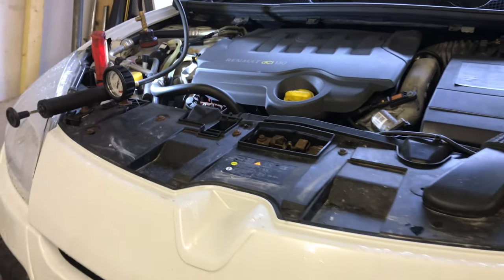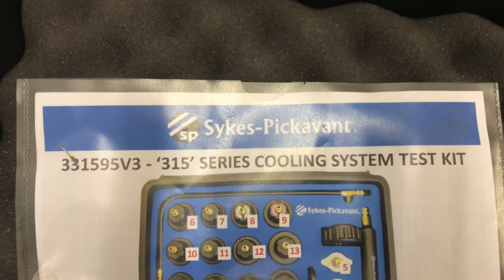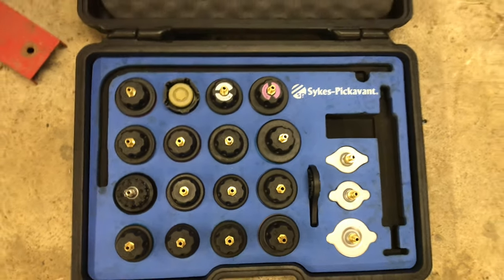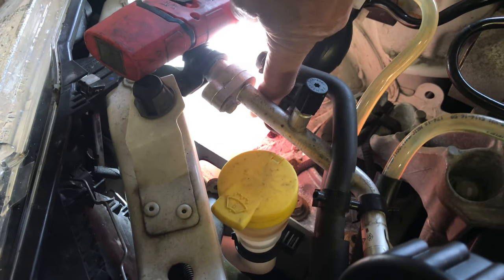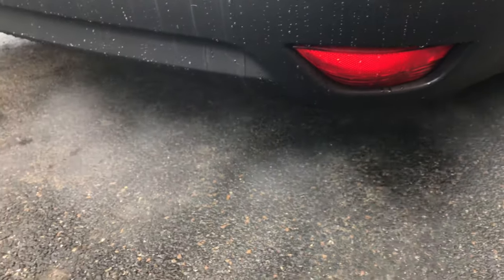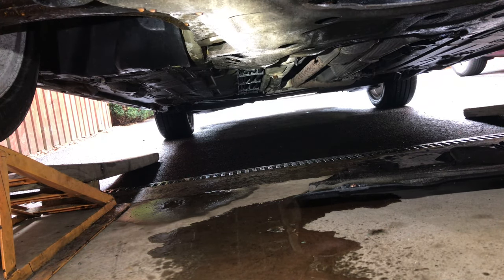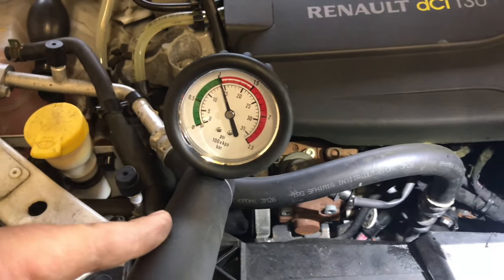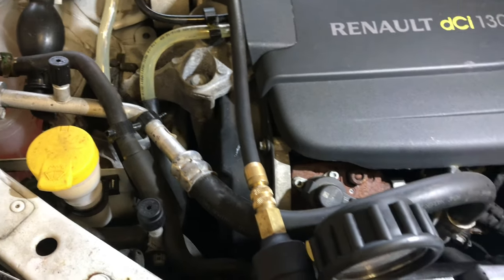Renault Mégane Coolant Leak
Sykes Pickavant Coolant Pressure tester